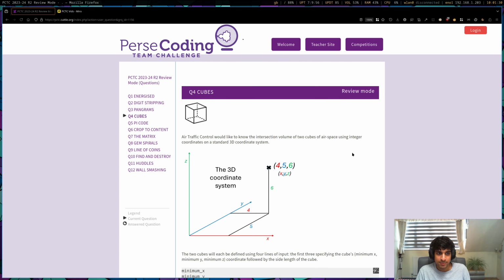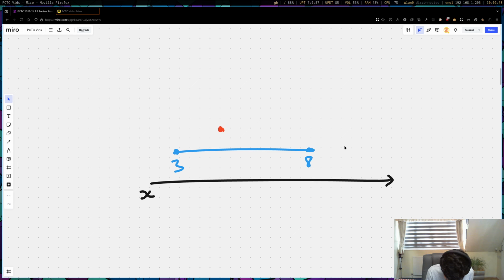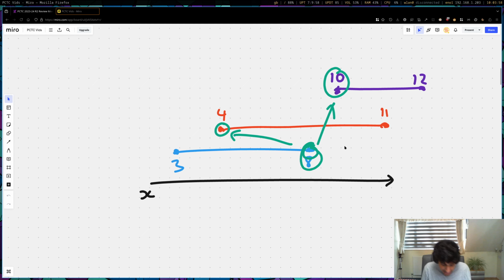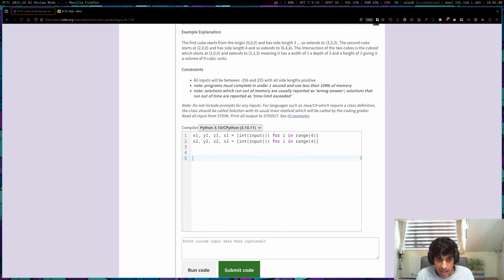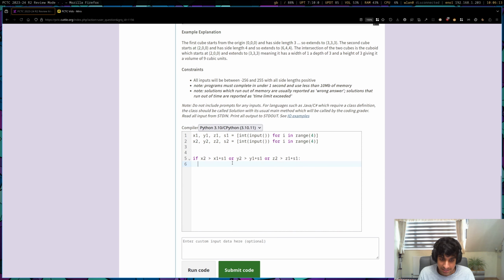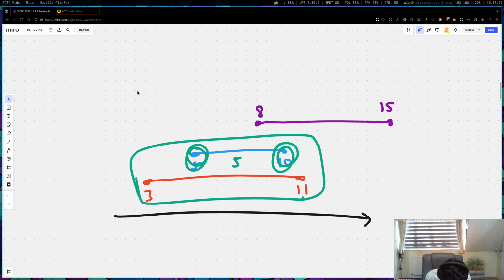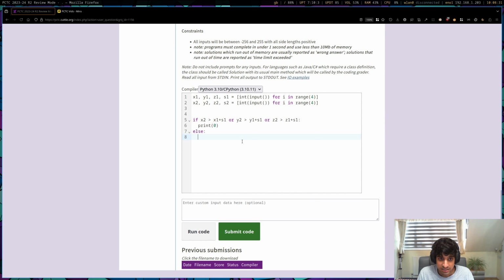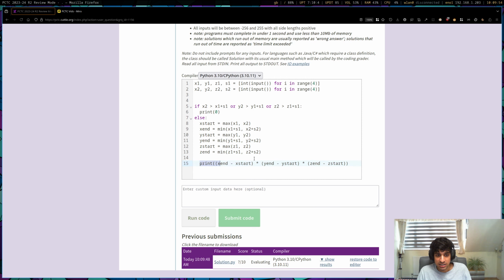PCTC Walkthrough | 2023-24 R2 Q4